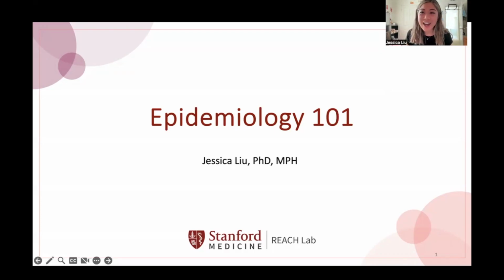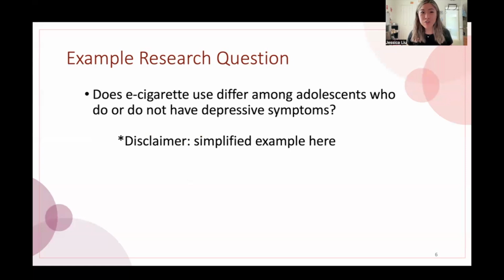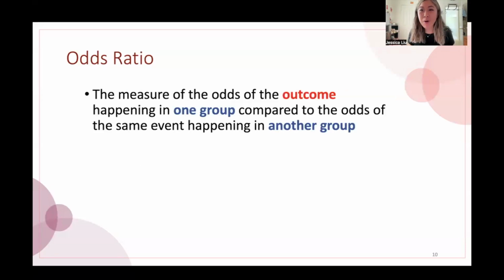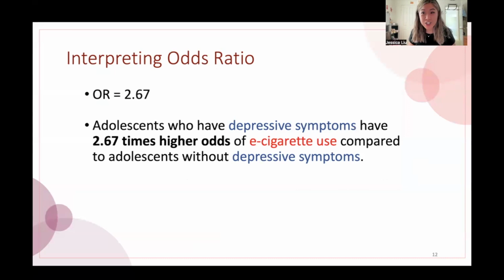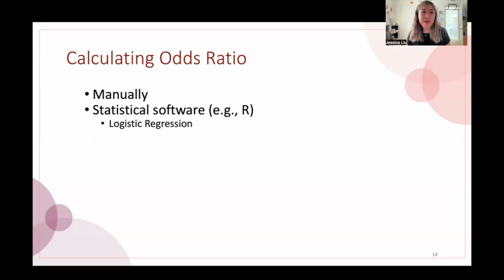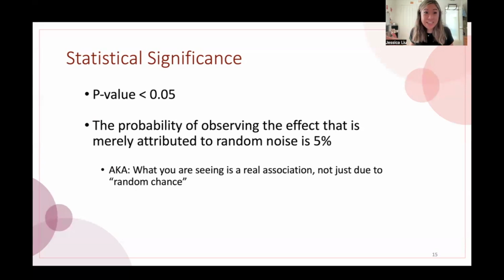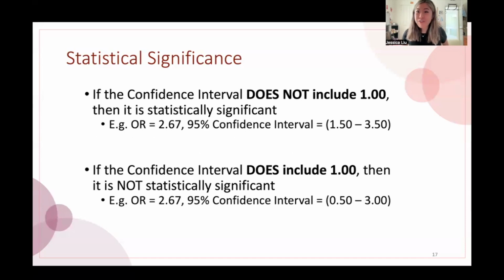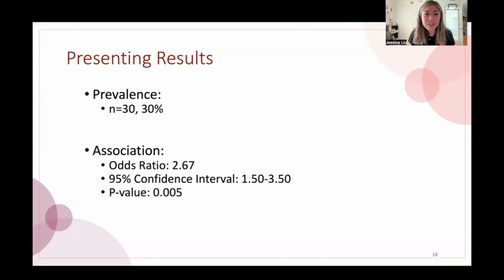Epidemiology 101 Mini-Lecture: Prevalence and Odds Ratios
Here is a quick mini-lecture on how to calculate and interpret prevalences and odds ratios!